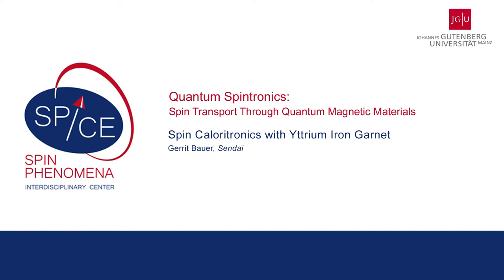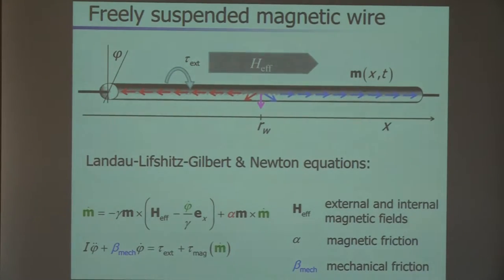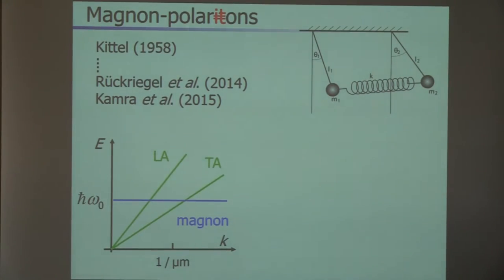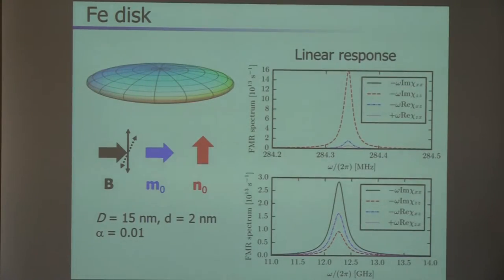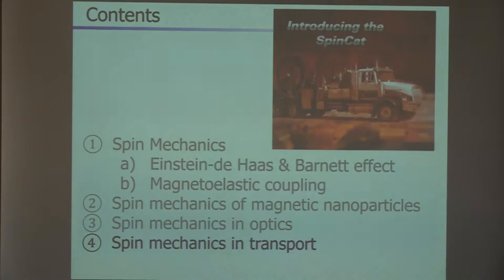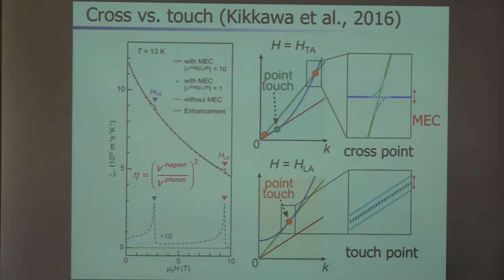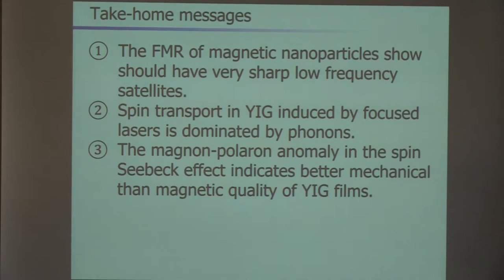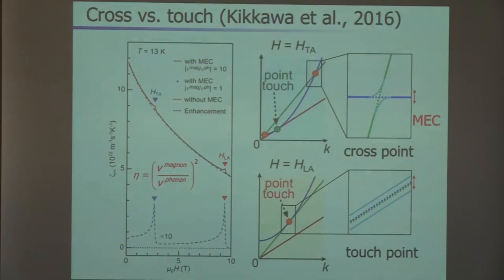SPICE Quantum Spintronics Workshop - Gerrit Bauer - Spin Caloritronics with Yttrium Iron Garnet